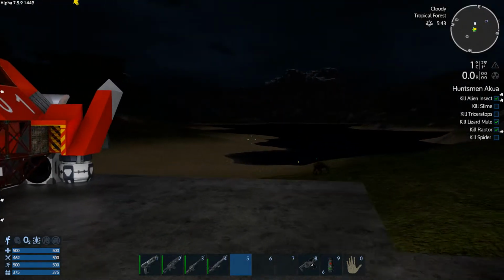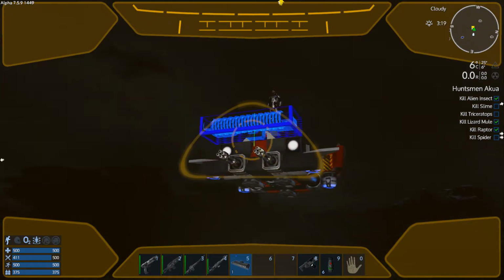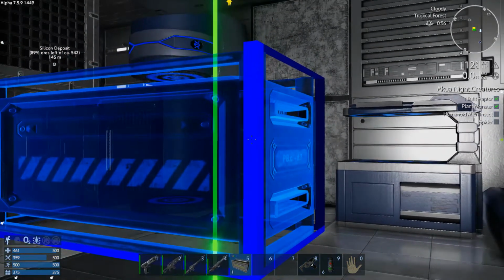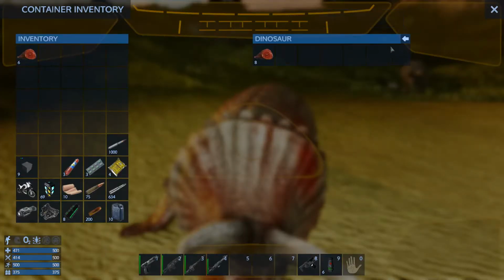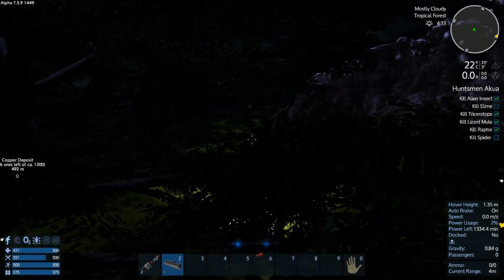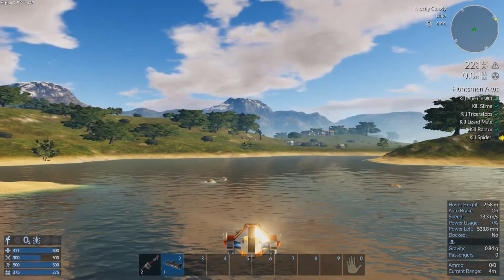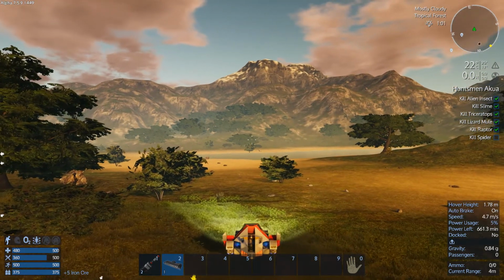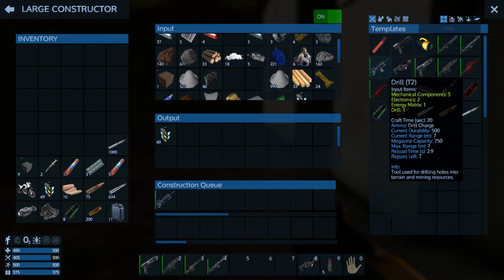Harvester :: Empyrion Galactic Survival Akua Gameplay (Alpha 7.5.5) : # 04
Empyrion - Galactic Survival (Update Alpha 7.5.5) is a 3D open world space sandbox survival game. Build powerful ships, mighty space stations and  planetary bases to explore and exploit a variety of different planets and discover the mysteries of Empyrion!

The Alpha 7.5.5 release introduced solar panels and new ammunition recipes which changed the new game start.  This series covers a new game start on Akua from the perspective of a new player.  While planning this series Captain Adonis ) started Series 6 of his Ironman challenges on a cool Akua map.  This map allows fore a variety of game play styles so I have used the seed in this series.   If you want to know more about the Ironman challenge or see how different players use the link above.  At that location you will find links to all the players taking part in the challenge.